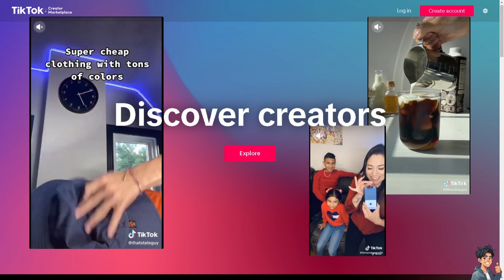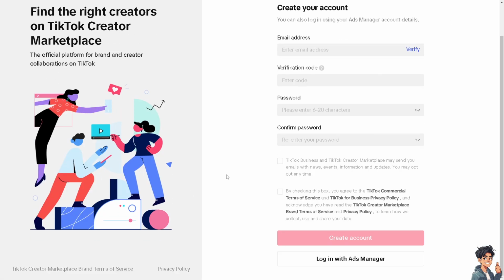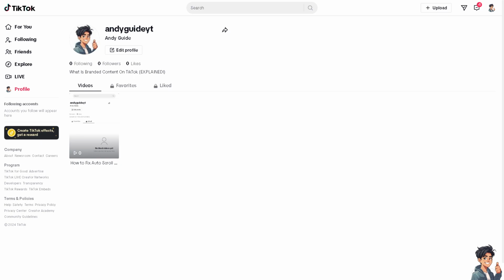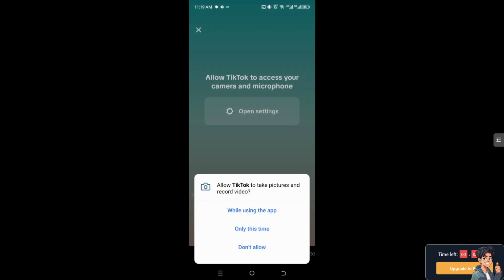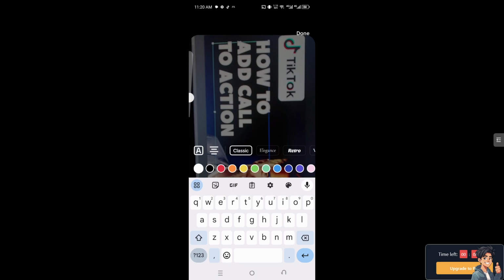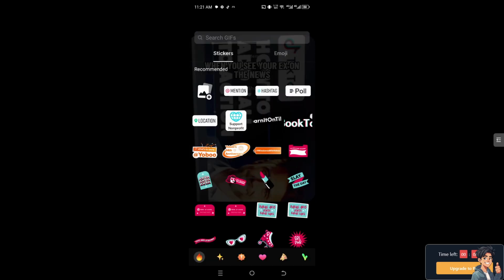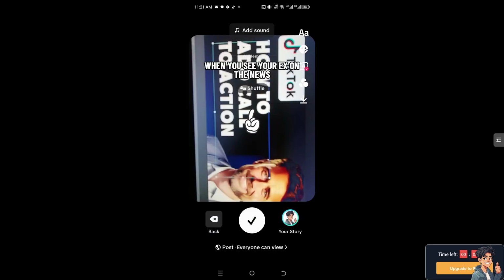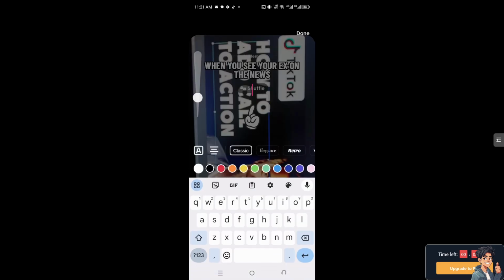How To Add Call To Action On TikTok (Full 2024 Guide)